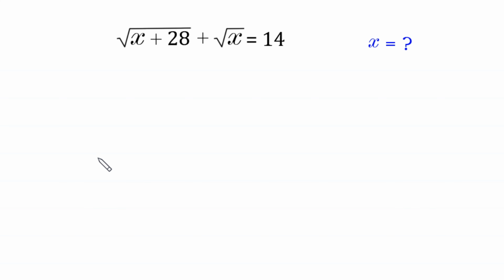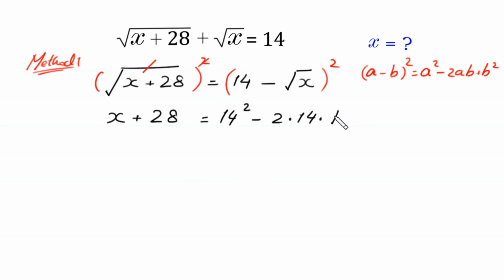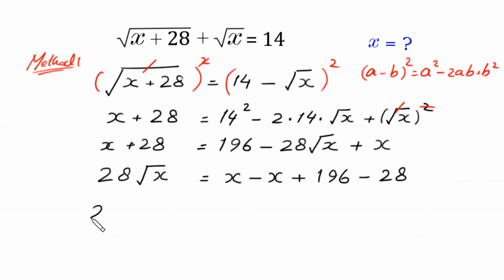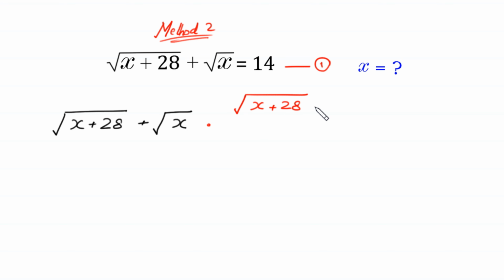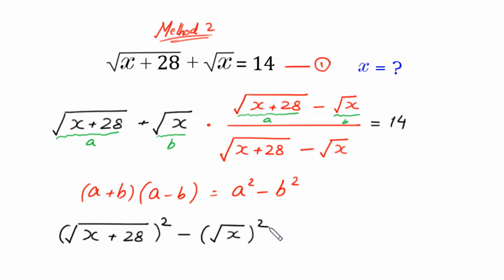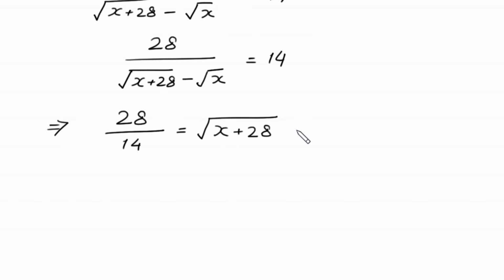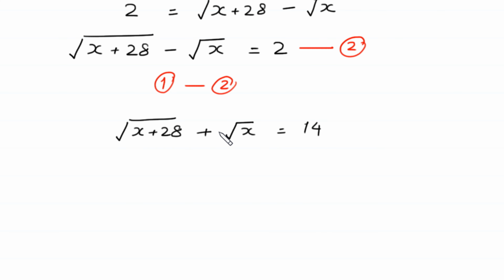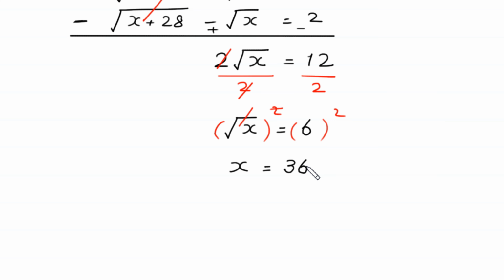A Nice Algebra Problem | Math Olympiad | Solve for x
math olympiad
olympiad math
math
maths
algebra
algebra problem
equation
exponential equation
a nice exponential equation
radical equation
a nice radical equation
math tricks
imo
Find the value of x?
How to solve √x+28 +√x=14

In this video, we'll show you How to Solve Math Olympiad Question A Nice Algebra Problem √x+28 +√x=14 in a clear , fast and easy way. Whether you are a student learning basics or a professtional looking to improve your skills, this video is for you. By the end of this video, you'll have a solid understanding of how to solve math olympiad exponential equations and be able to apply these skills to a variety of problems.